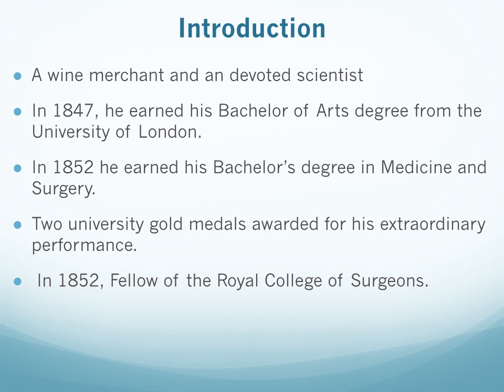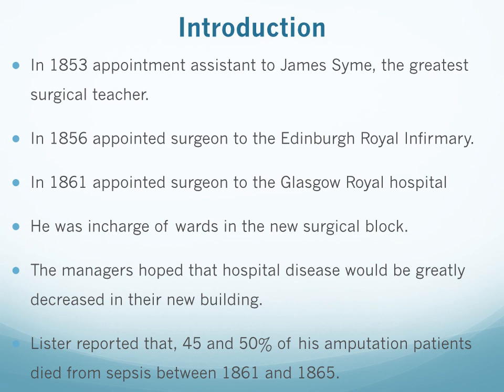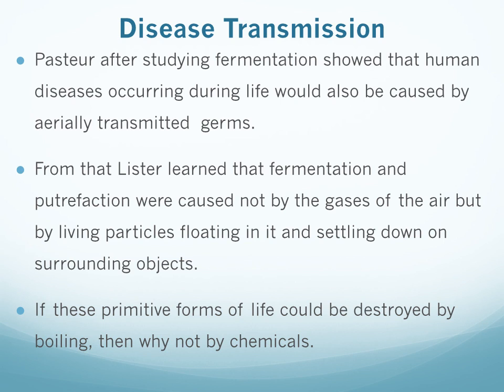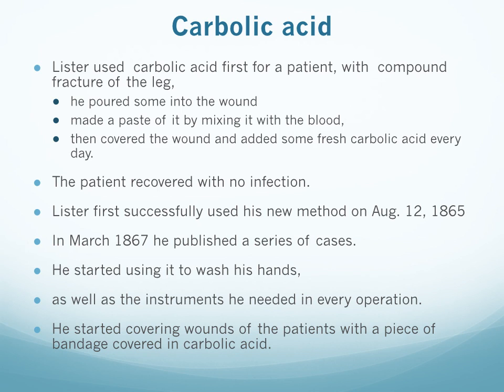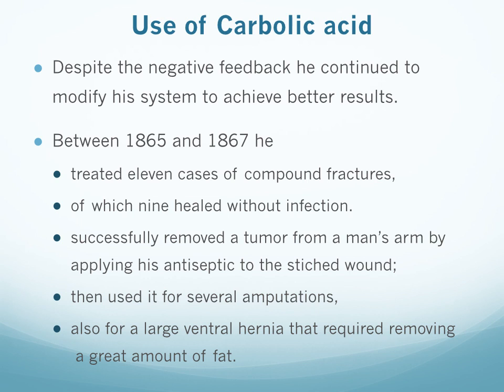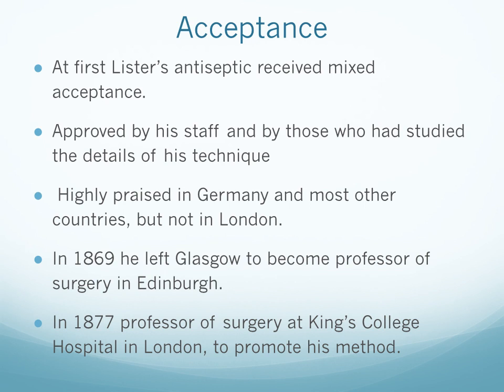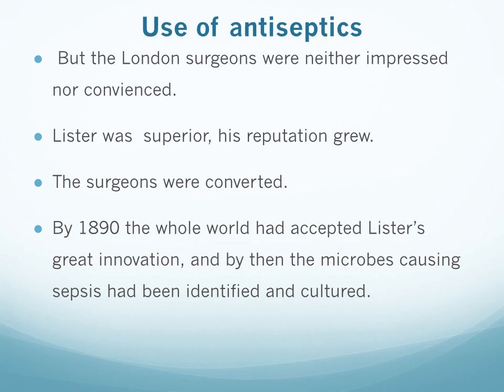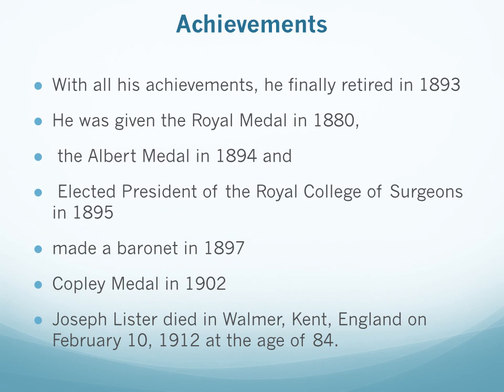F.Y.B.Sc (Micro) | Sem - I | MB 111 : Introduction to microbial world | Mrs. Vaishali A Tile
Chapter ;II Golden era of Microbiology
Lecture :8
Contributions of Joseph Lister
Joseph Lister had always been aware that the numbers of deaths after surgery were not caused by the operation itself, but by what follows after the procedure. Because there was an alarming rate of “ward fever” (infections) after surgery, Lister wondered what could be the cause of this event. The mouth wash listerine is name in his honor.